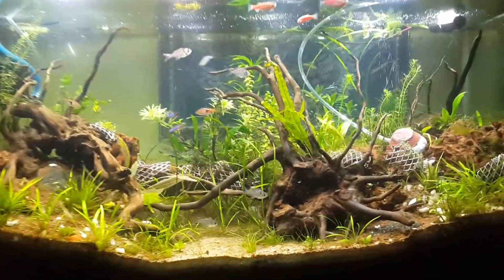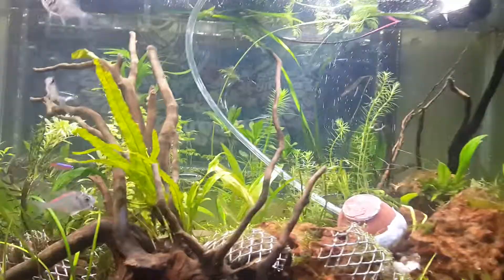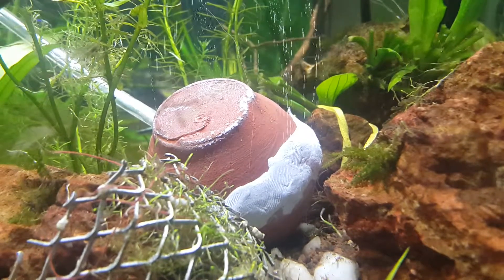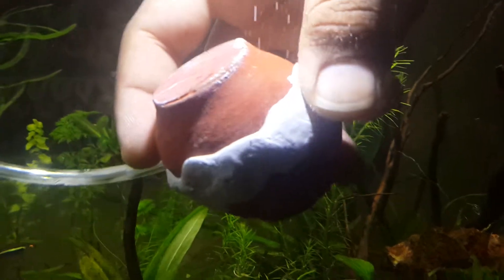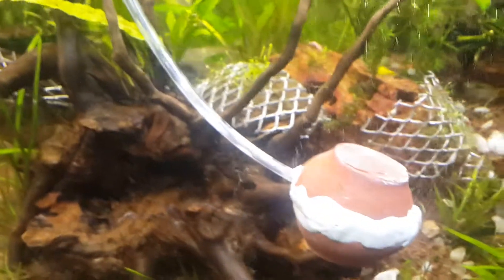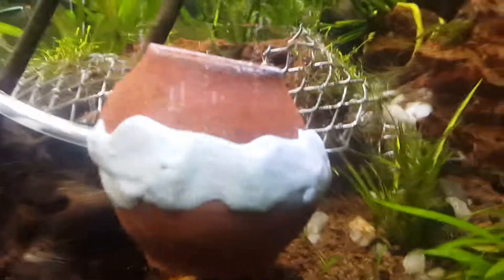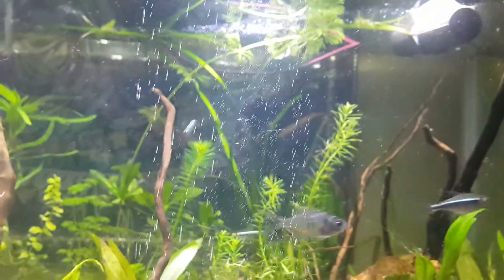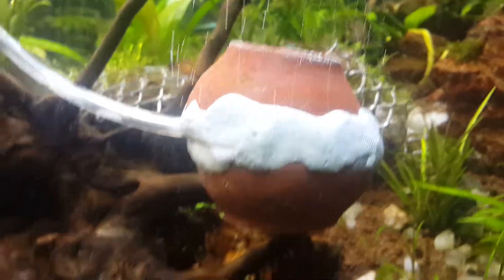co2 diffuser atomiser cheap DIY in less than Rs 20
this is basically video shoot regarding a cheap co2 efficient diffuser built in less than Rs15/-.